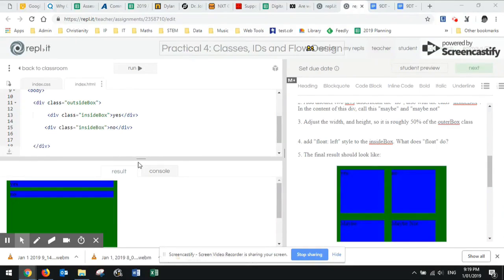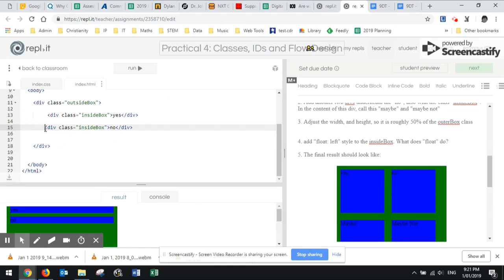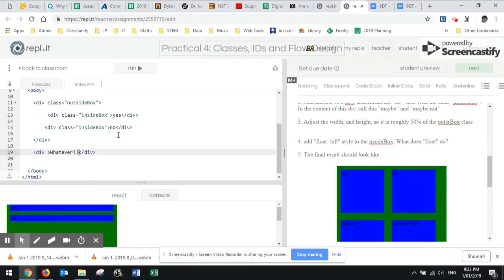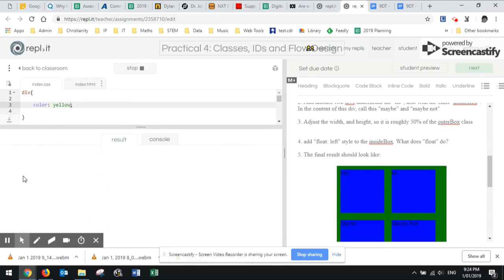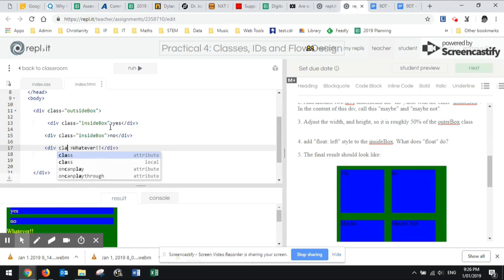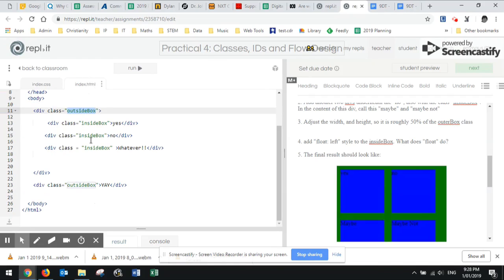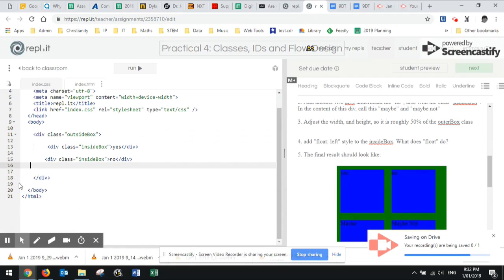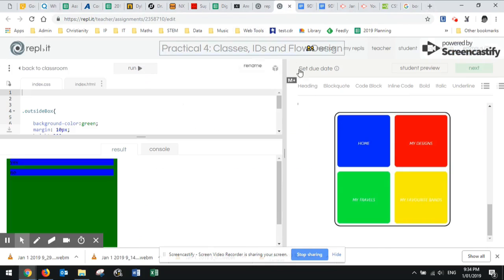9 DT Video Lesson 3 Classes & IDs & Flow Design small